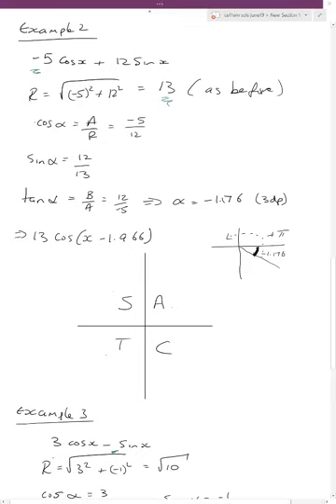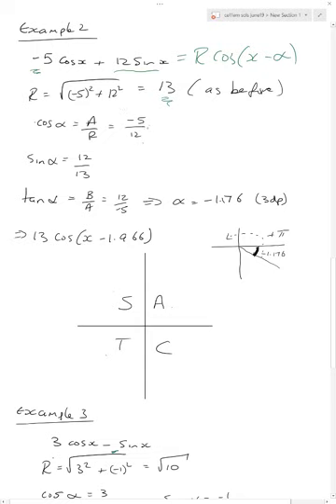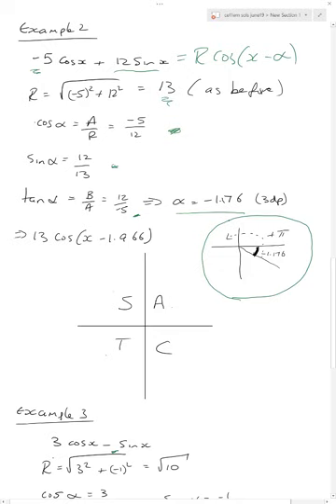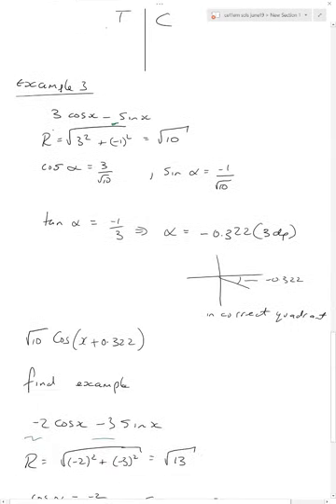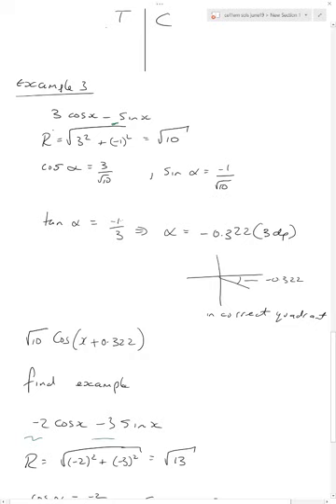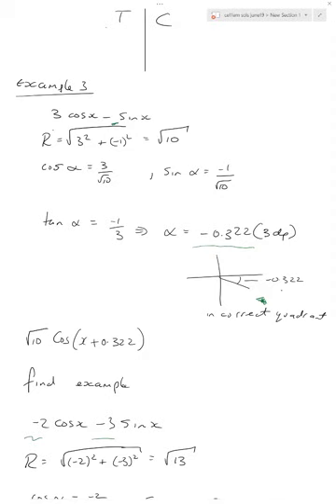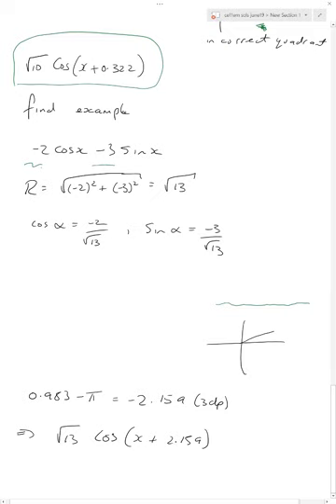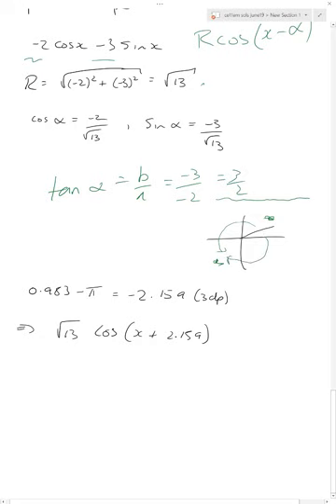Using cos(x-a) Trigonometric Identity - part 2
Part 2 of our example using the trigonometric identity for cos(x-a)